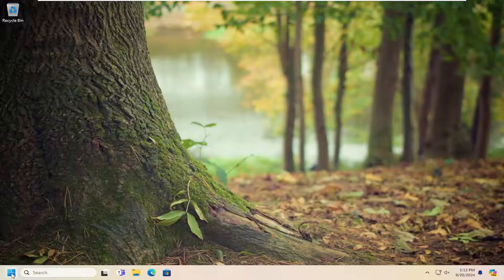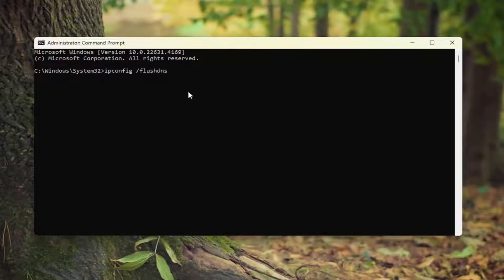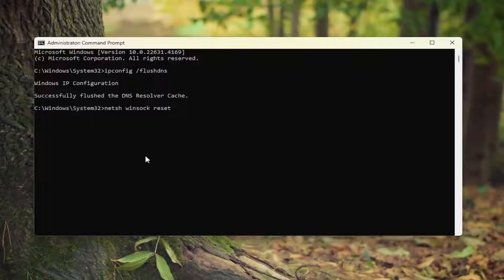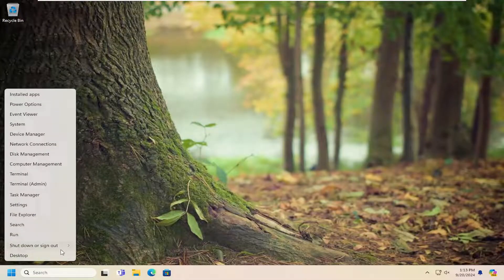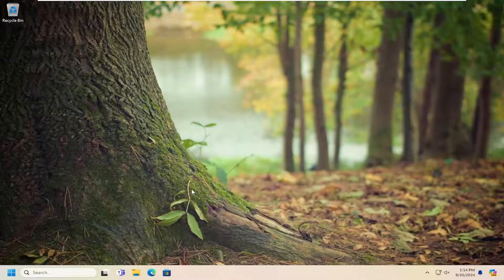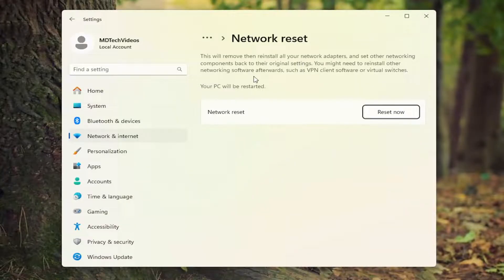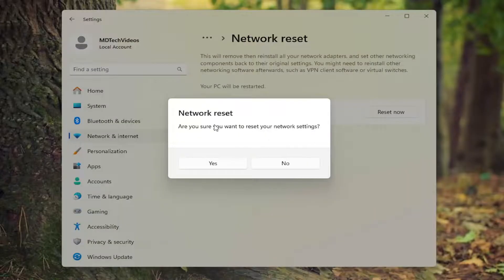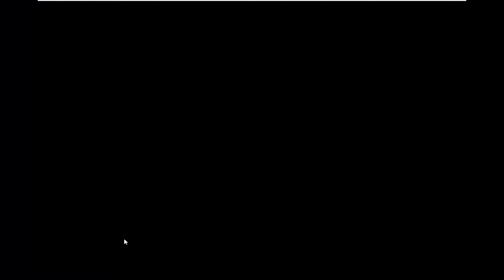Fix Windows Can’t Communicate With the Device or Resource (Primary DNS Server) Windows 10/11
A few days back, I was trying to upload some files to the DropBox (cloud and file storage services platform), when I realized my internet wasn’t working. I tried to connect my Wi-Fi and Ethernet, but both didn’t work. I tried troubleshooting the issue, only to receive an error message- Windows can’t communicate with the device or resource (Primary DNS Server).

The moment I saw the pop-up, I rebooted my system and internet connection to see if it would work, but all in vain. Then I took the help of my friend who’s an IT professional. He suggested some methods and they worked. So, if you’re also dealing with this bothersome error, I’m sharing the fixes that worked for me. Let’s get your problem solved without any further ado!

Issues addressed in this tutorial:
windows can’t communicate with the device or resource
windows can't communicate with the device or resource fix
windows can't communicate with the device or resource wifi
windows can't communicate with the device or resource windows 10
windows can't communicate with the device or resource error
windows can't communicate with the device or resource windows 11
windows can't communicate with the device or resource dns
windows can't communicate with the device or resource (ip address)
windows can't communicate with the device or resource primary dns
windows can communicate with the device or resource
windows can't communicate with the device or resource detected
windows can't communicate with the device or resource (dns server)

In this video, we address the common issue of "Windows Can't Communicate With the Device or Resource (Primary DNS Server)" on Windows 10 and 11. This error can disrupt your internet connection, making it difficult to access websites and online services. We provide a comprehensive guide to troubleshoot and fix this problem, helping you restore a stable connection with minimal hassle.

We’ll walk you through several effective solutions, including resetting your network settings, updating DNS server addresses, and disabling IPv6. Our step-by-step instructions are designed for users of all skill levels, ensuring you can easily follow along. By the end of the video, you’ll have the tools to resolve this DNS issue and get back online quickly.